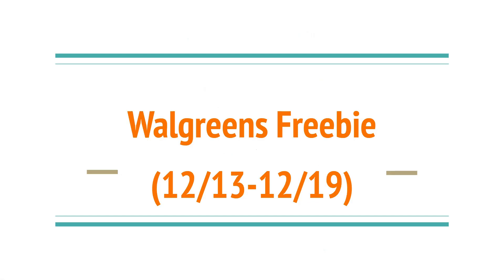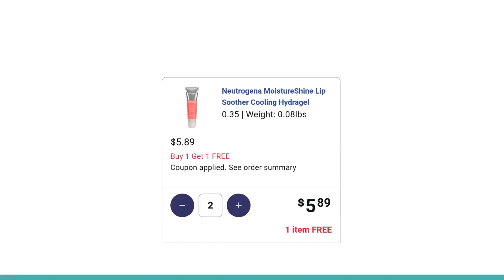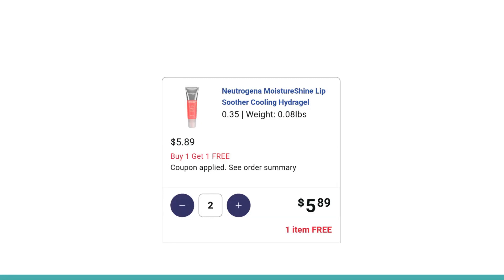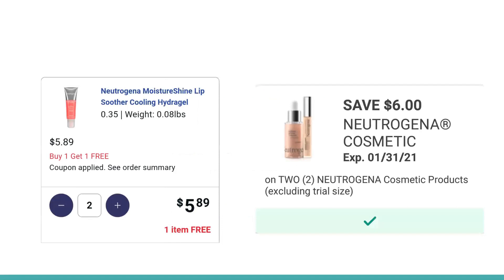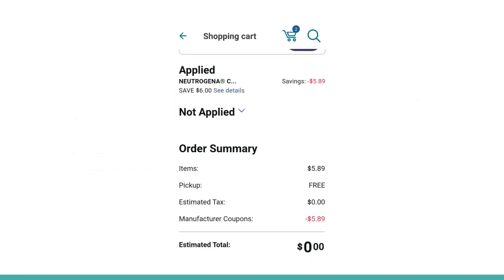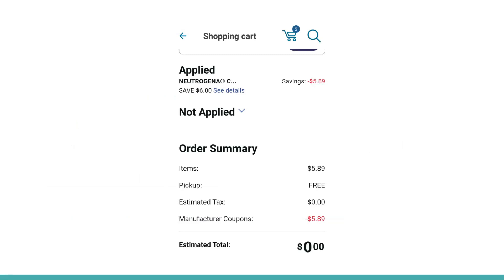RUN! ALL DIGITAL Walgreens Freebie!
Don't have Ibotta?
Use my code "wemjuta" or click the link below for a sign in bonus when you redeem your first offer!

Use my code 68NFY to earn a 2k points ($2) bonus when you sign up! Or use this link: